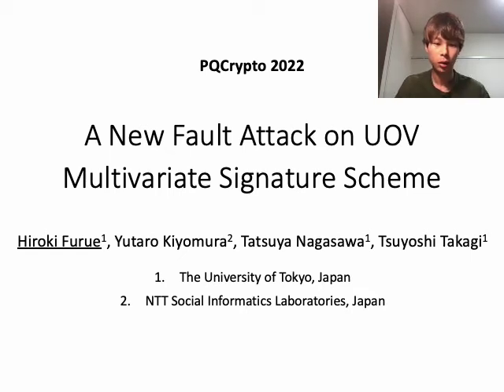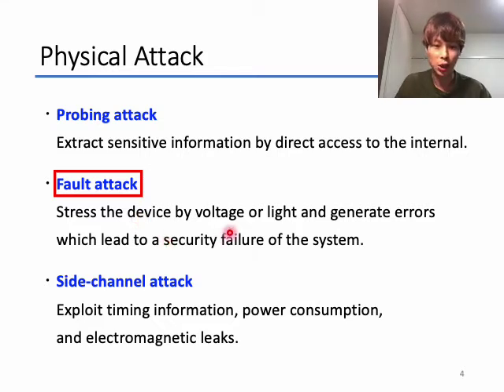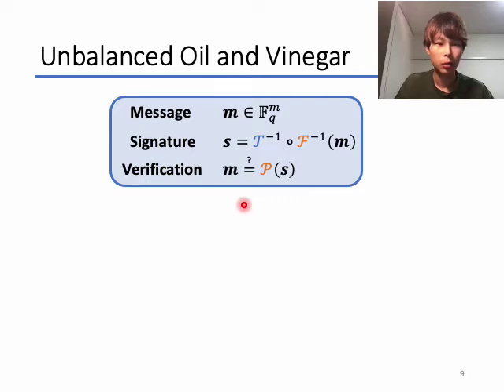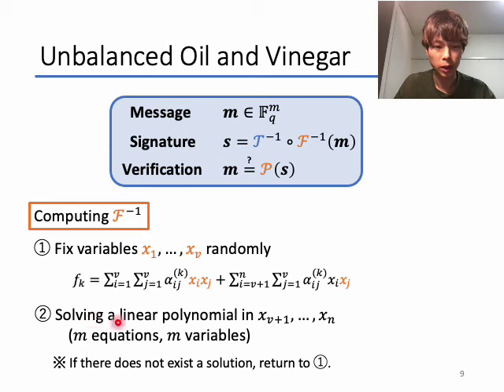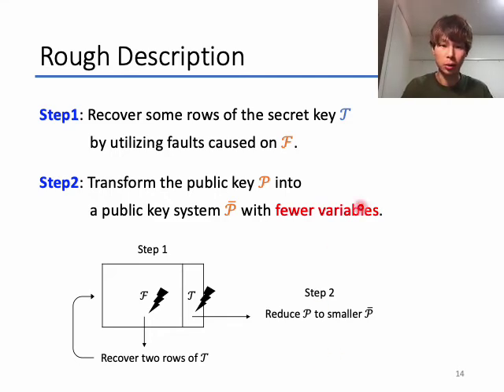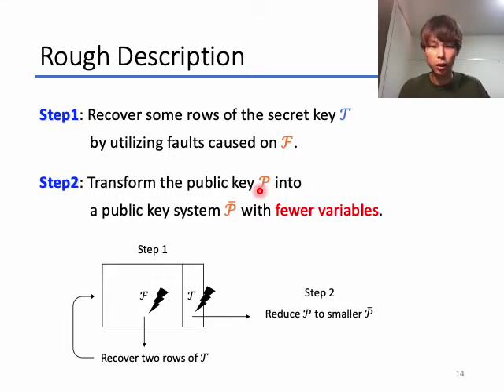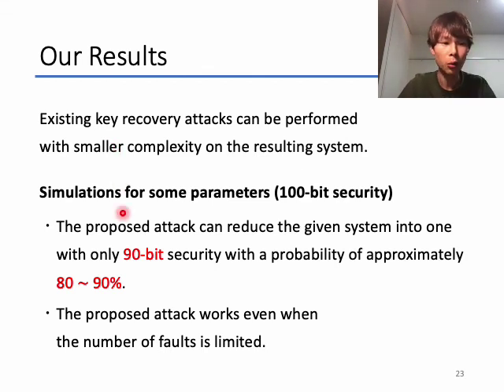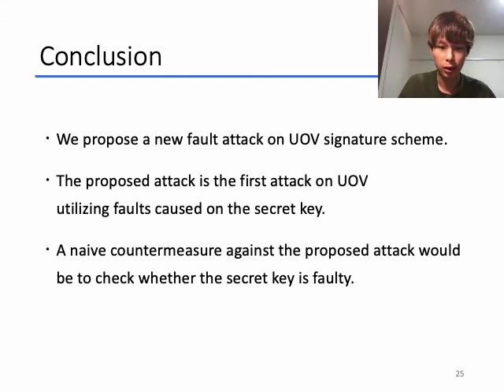Hiroki Furue: A New Fault Attack on UOV Multivariate Signature Scheme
Title: A New Fault Attack on UOV Multivariate Signature Scheme
Authors: Hiroki Furue, Yutaro Kiyomura, Tatsuya Nagasawa, and Tsuyoshi Takagi